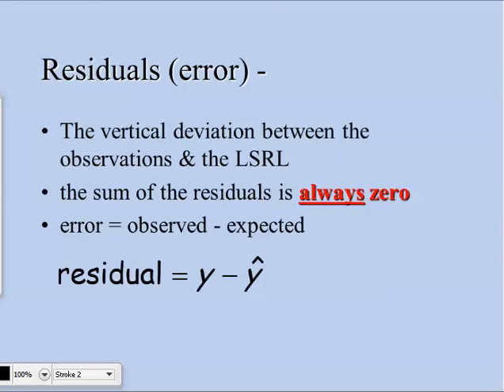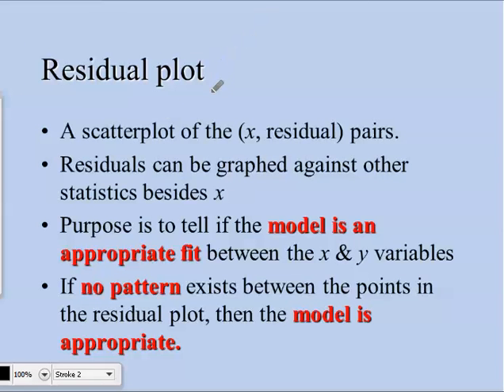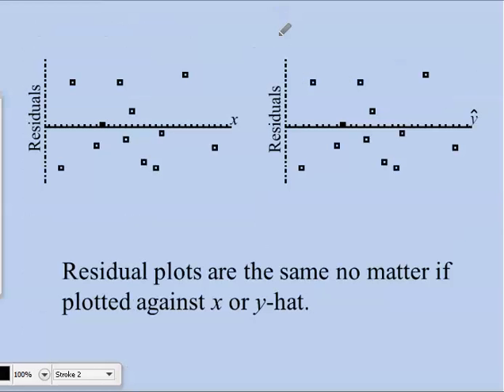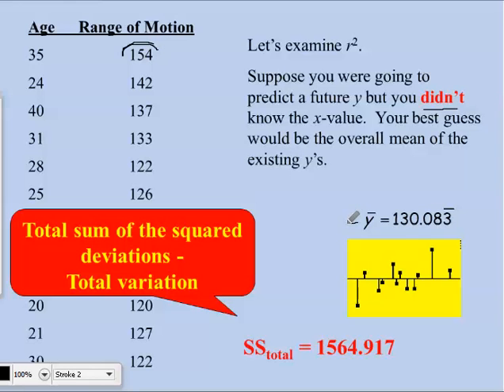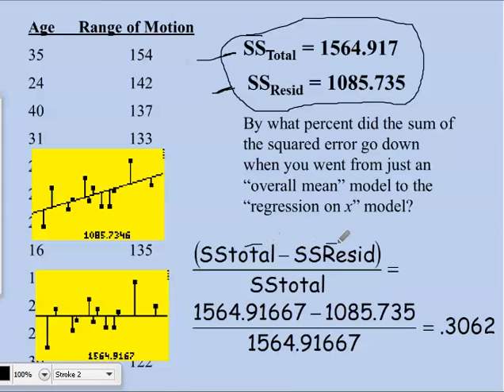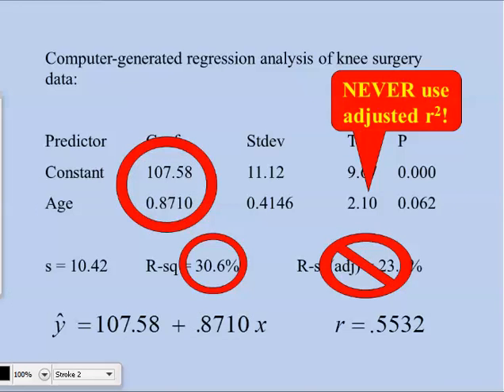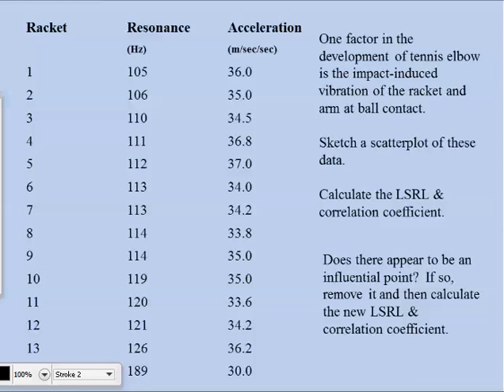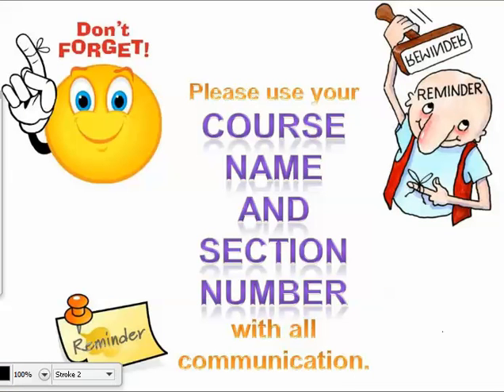Unit 3 3 study 2 R squared